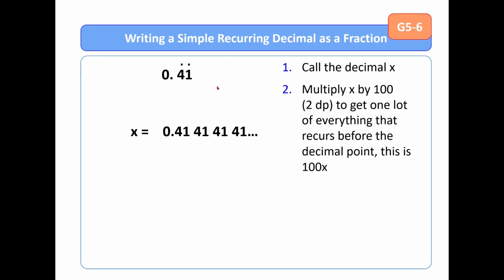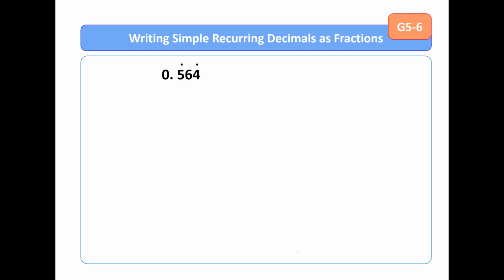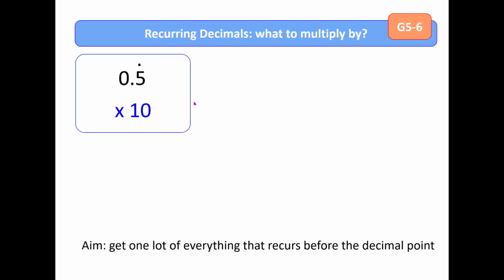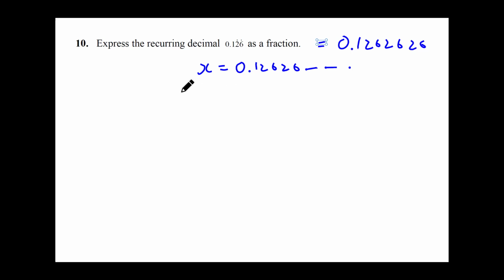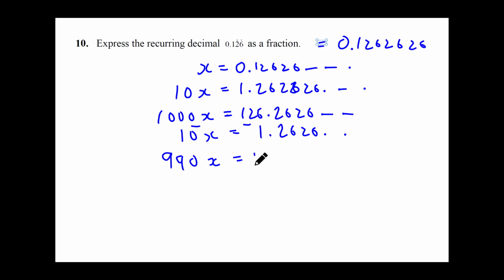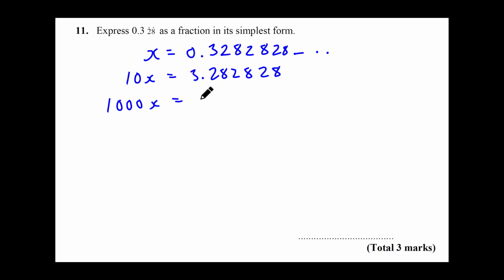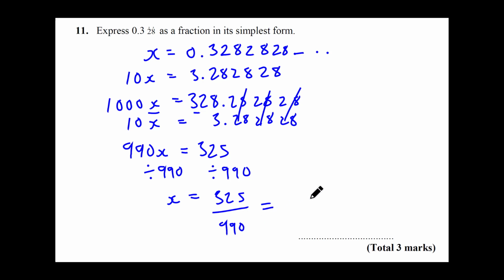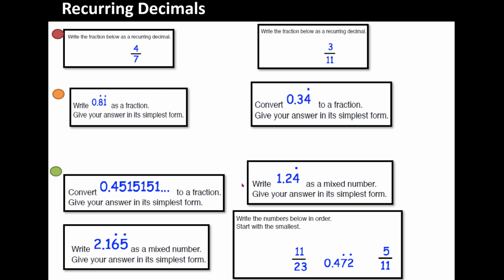Recurring decimals revision and exam practise GCSE maths.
Recurring decimals revision and exam practise. This will help you achieve grade 7 and above. More marks in your pocket.